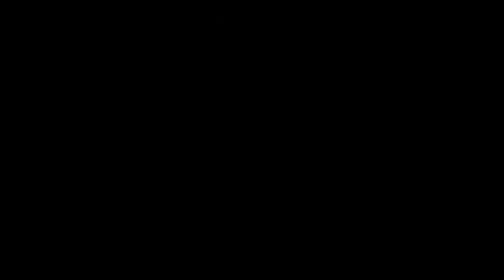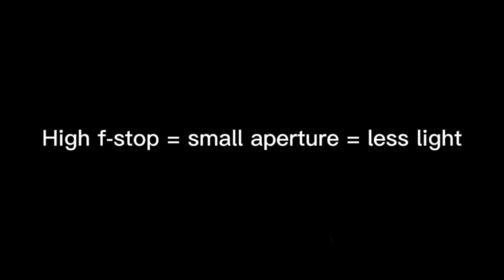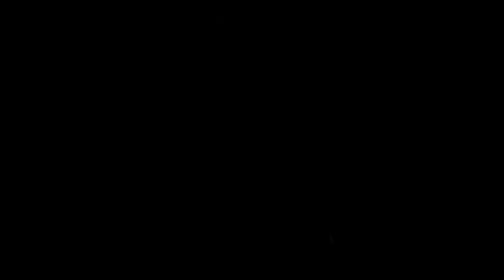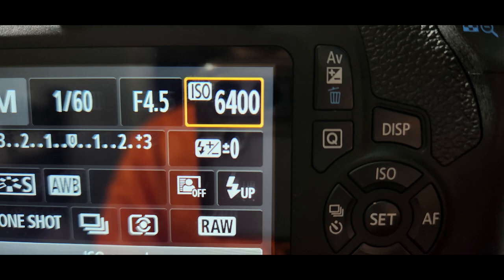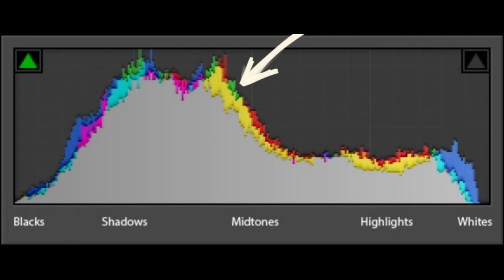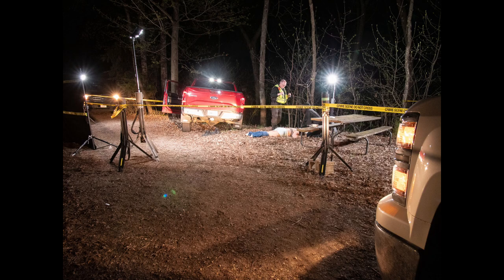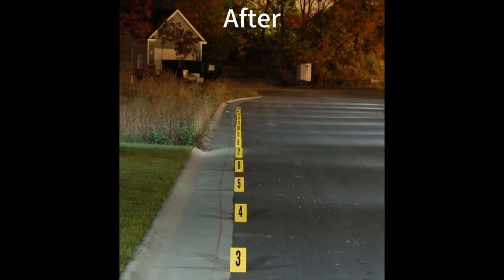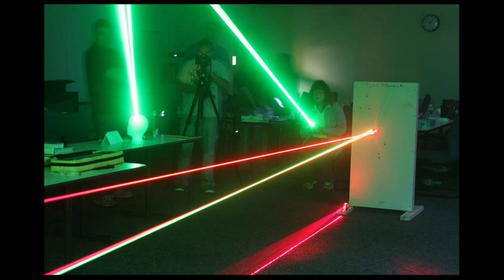Exposure | CAPSTONE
Citations
Giles, C. (2020, December 17). Lighting for forensic photography. Foxfury.
Mansurov, N. (2018, January 30). What is ISO? Understanding ISO for Beginners. Photography Life.
Mansurov, N. (2018a, January 17). Understanding shutter speed for beginners - Photography basics. Photography Life.
Naryškin, R. (2013, February 22). Understanding histograms in photography. Photography Life.